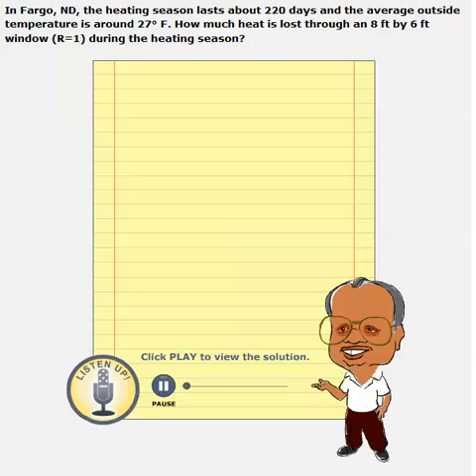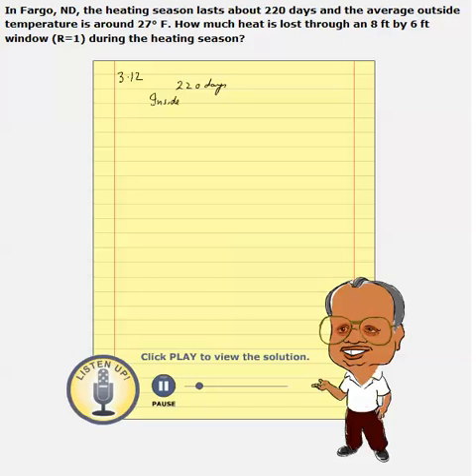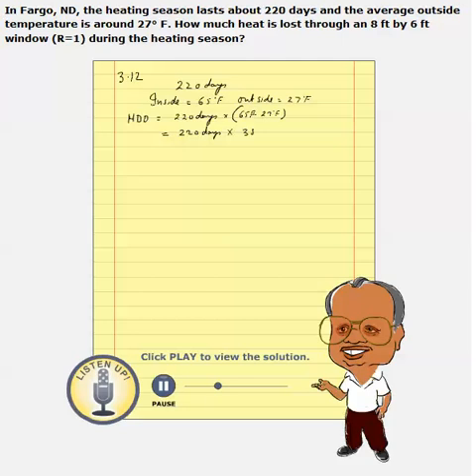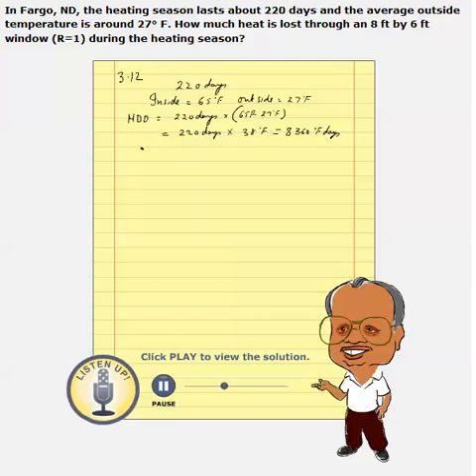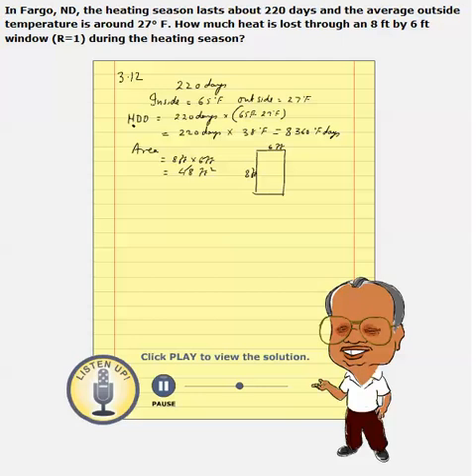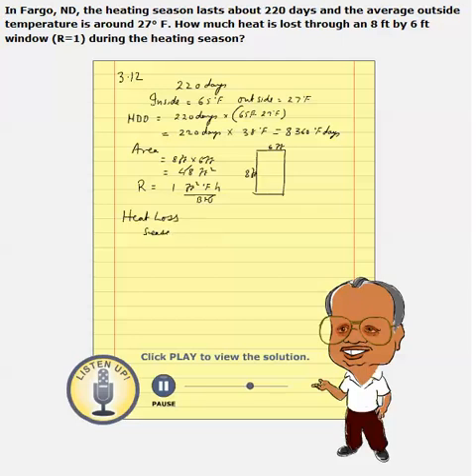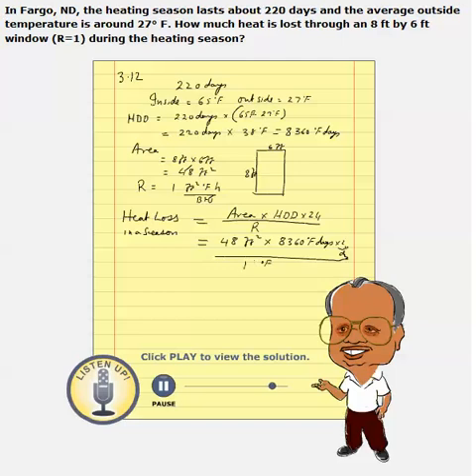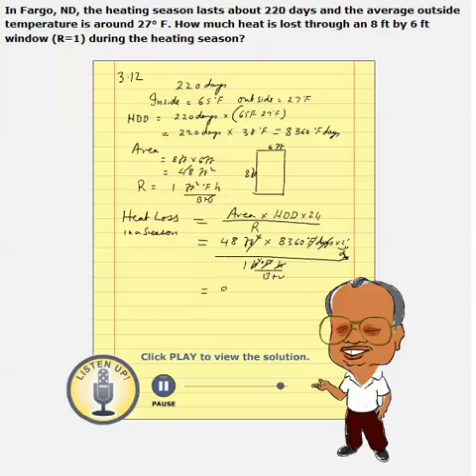Annual or Seasonal Heat Loss Problem # 2